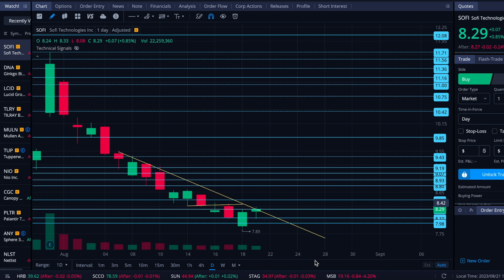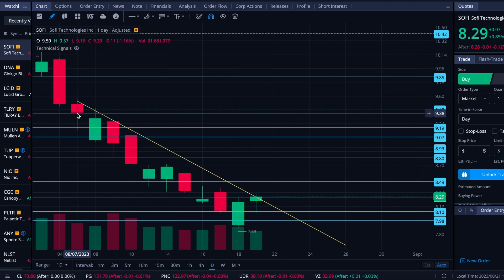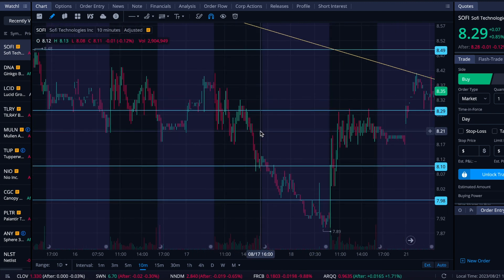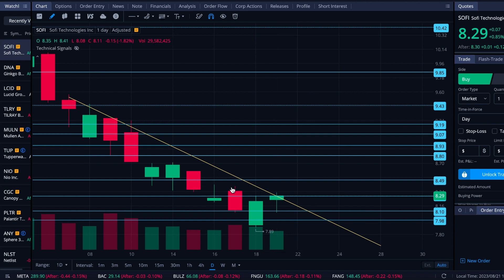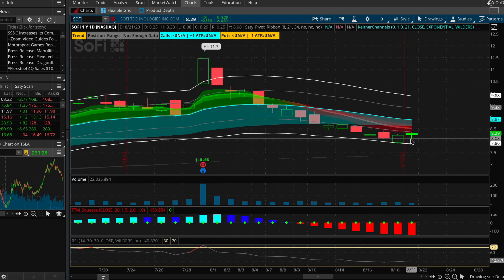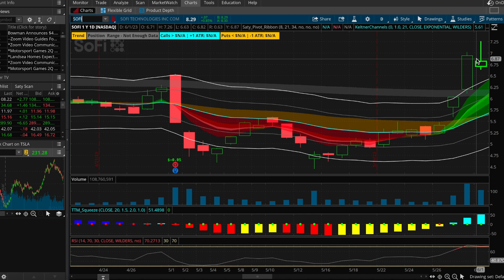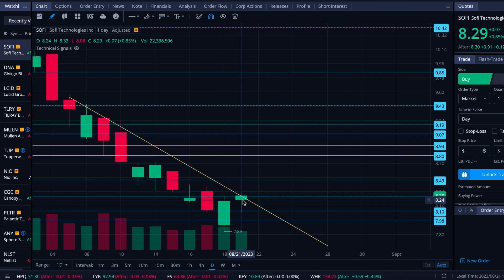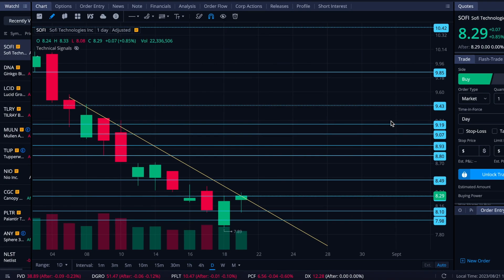SoFi stock breakdown or breakout? A $SOFI chart analysis